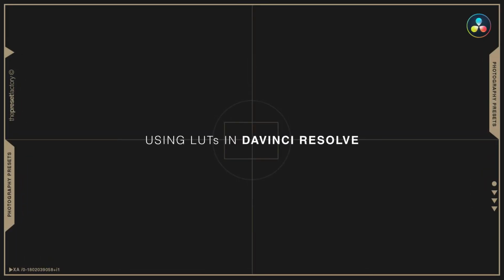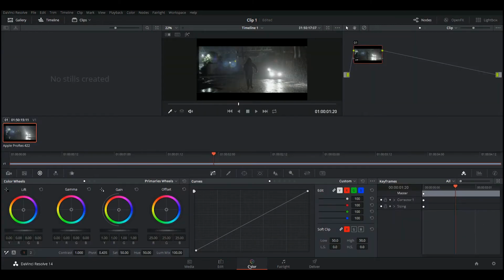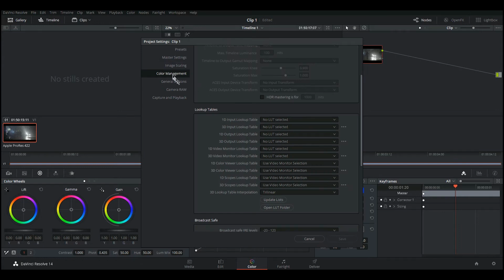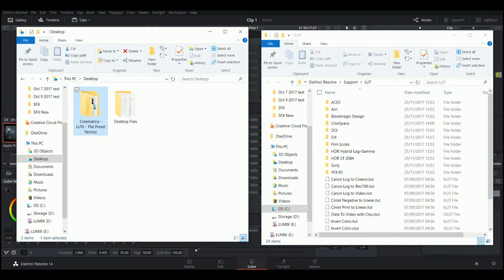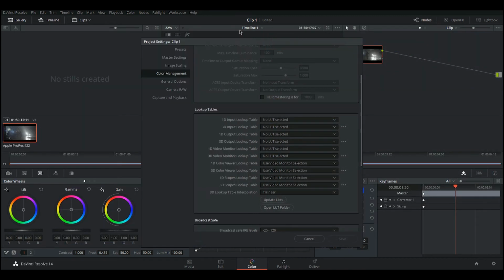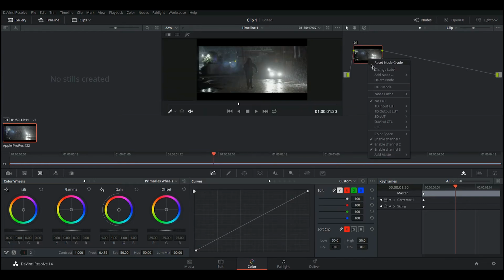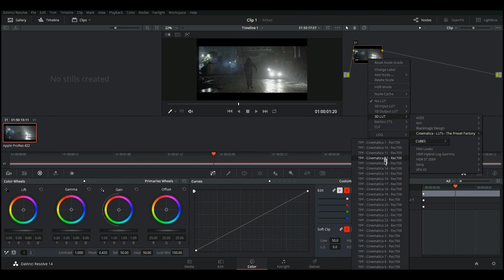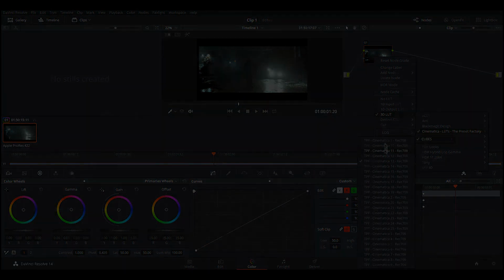Using LUTs in DaVinci Resolve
A quick look at how to use LUTs (Lookup Tables) in DaVinci Resolve.

Download LUTs and other digital tools from The Preset Factory's Product Suite